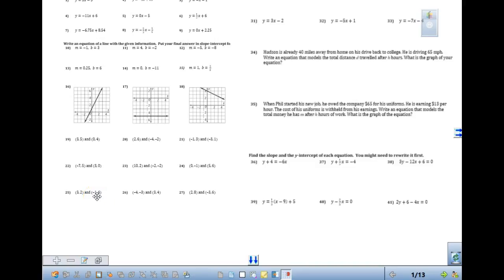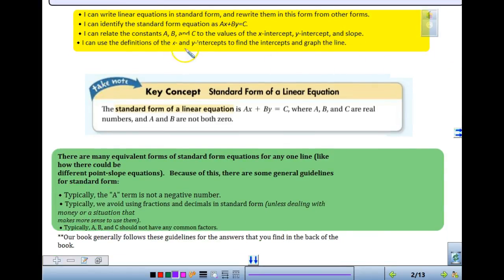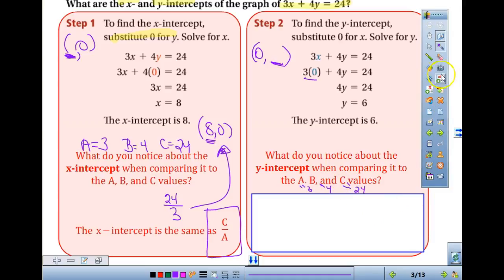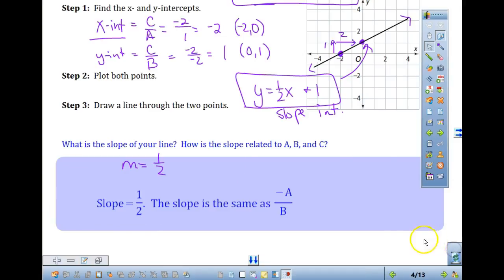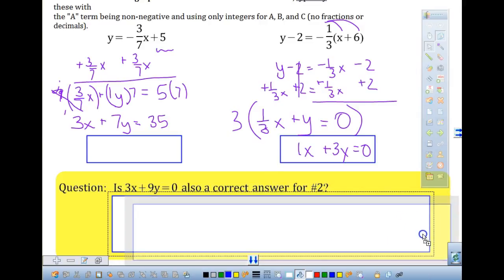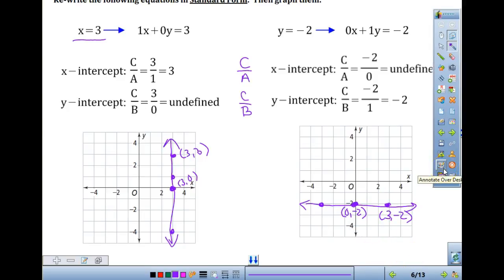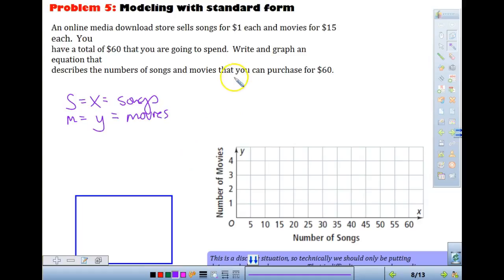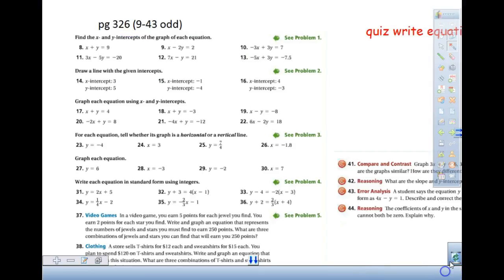C4 Alg 2017 standard form